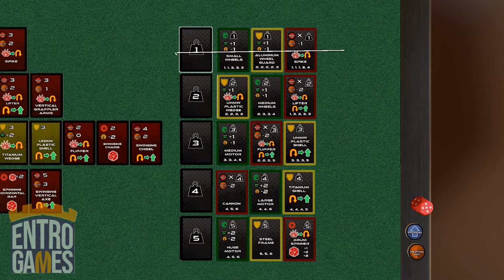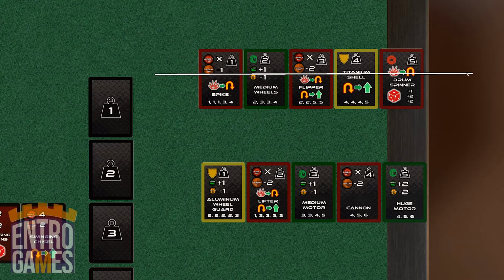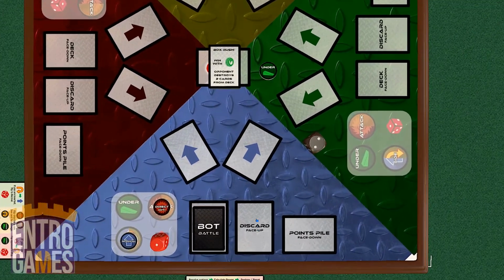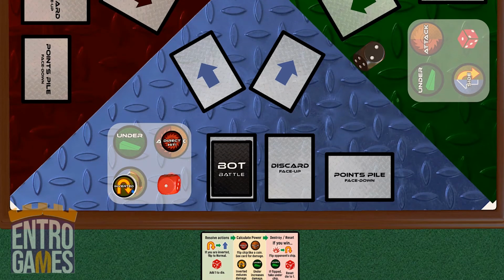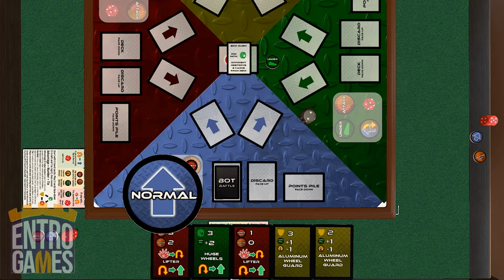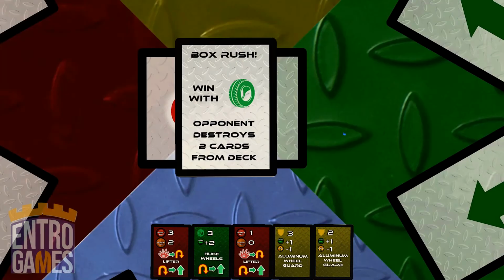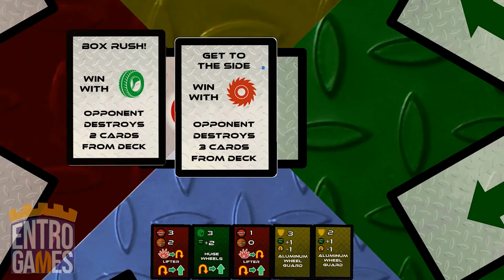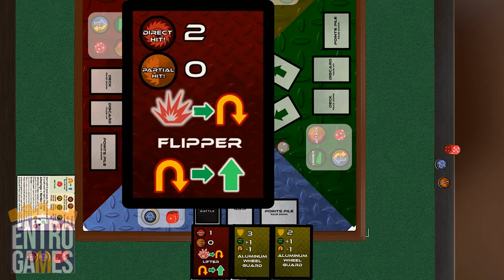Bot Battle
Bot Battle is for 2-4 players, 20-30 minutes, 8 and up.
Deck construction and deck DESTRUCTION, rock-paper-scissors mechanic meets 'war'

It's time for fighting robots! This 2 to 4 player ultimate robot match-up takes elements from your favorite robot battles to make a fast-paced, strategically driven game where luck still plays a role.

This game is looking for a forever home with a publisher - if that's you, reach out!